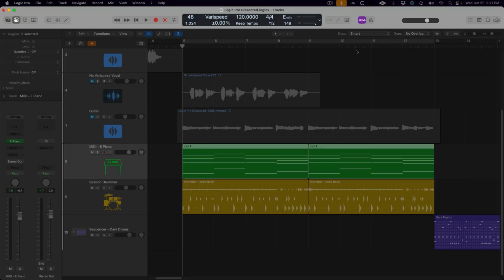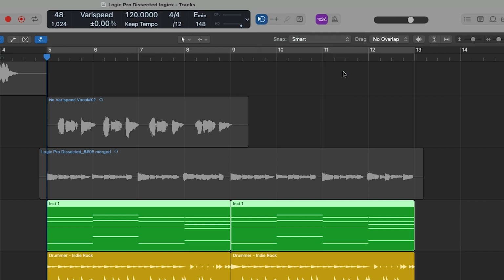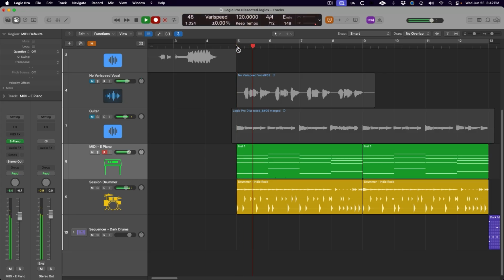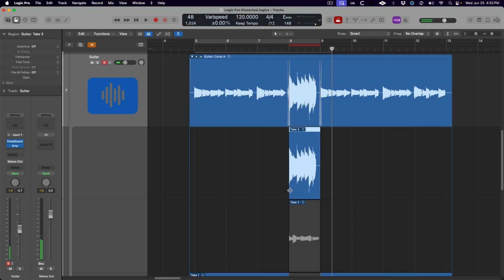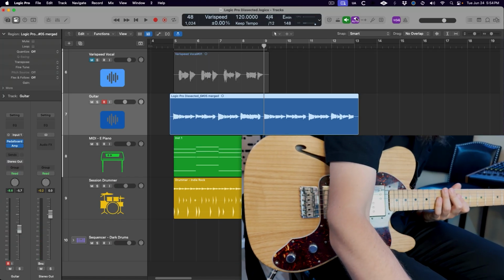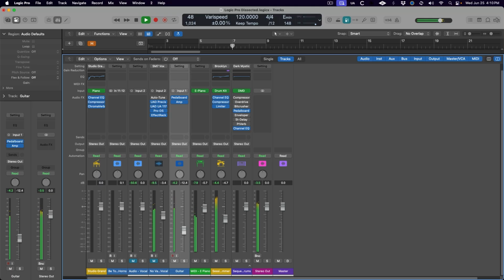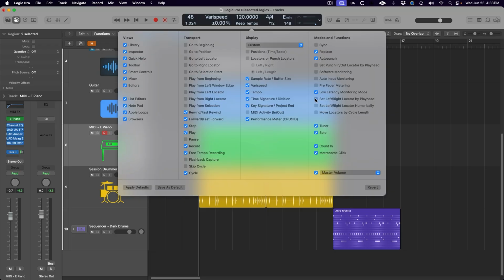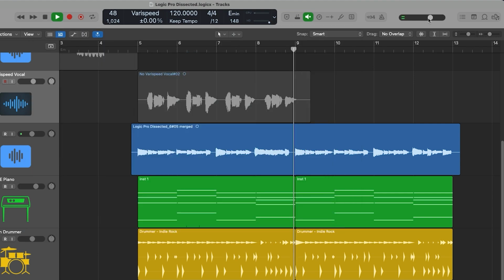Every Mode & Function in the Logic Pro Control Bar - Made Simple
If you've ever looked at the Logic Pro Control Bar and wondered what all those buttons, modes, and tools actually do, this video is for you. Whether you're a beginner learning the ropes or an intermediate user trying to level up your workflow, this clear and simple walkthrough breaks down every mode, function, and customizable feature of the Control Bar in Logic Pro X and Logic Pro 11.

We'll cover:
✔️ Sync controls
✔️ Punch and replace modes
✔️ Software and Input Monitoring
✔️ Content vs. region editing modes
✔️ Cycle and quick punch features
✔️ Workflow tips for recording, editing, and mixing

By the end of this video, you’ll know exactly how to navigate, customize, and optimize the Control Bar to speed up your music production sessions.

🎧 Designed for music producers, songwriters, and audio engineers using Logic Pro on Mac.